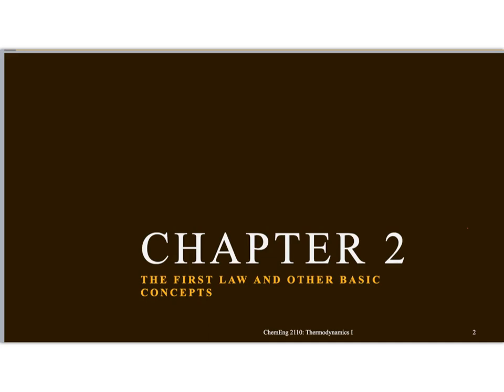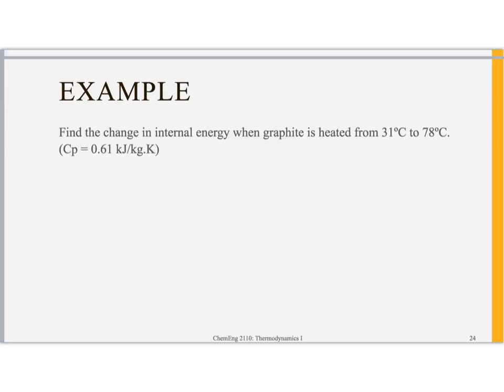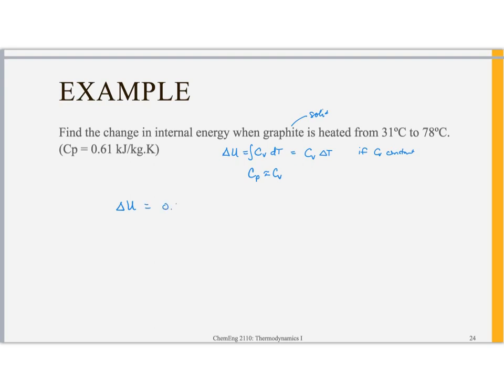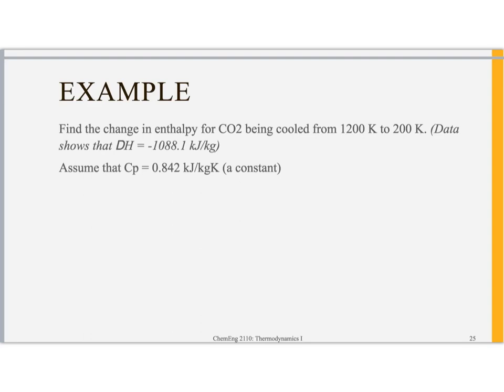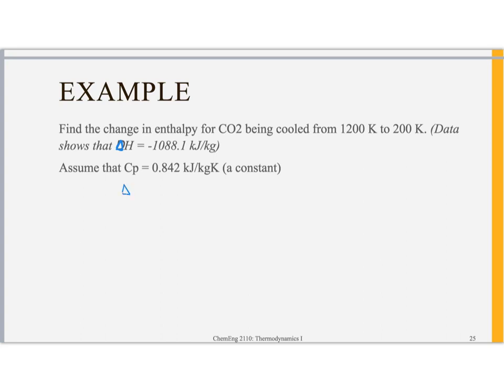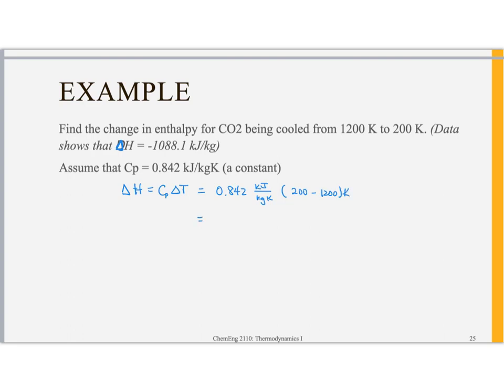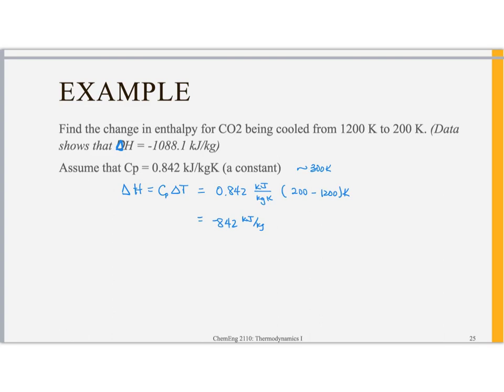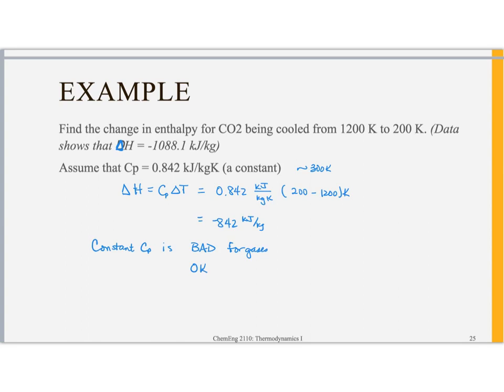Chapter 2 Heat Capacity Examples